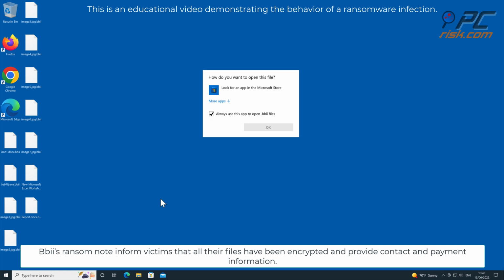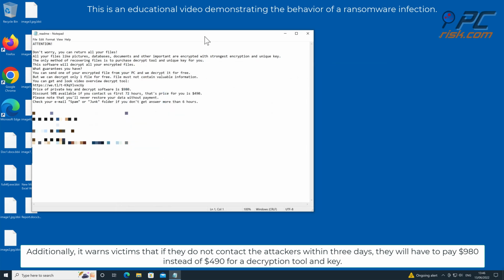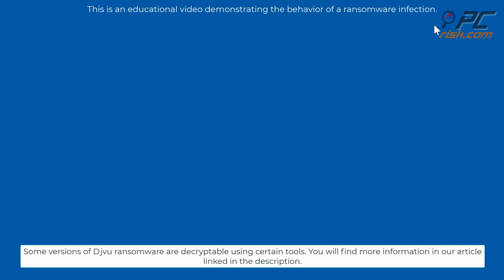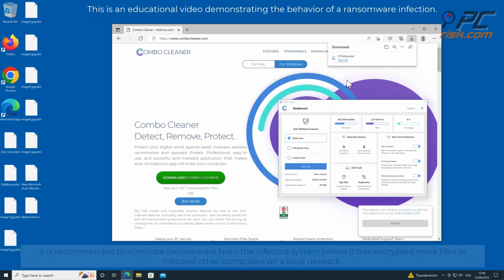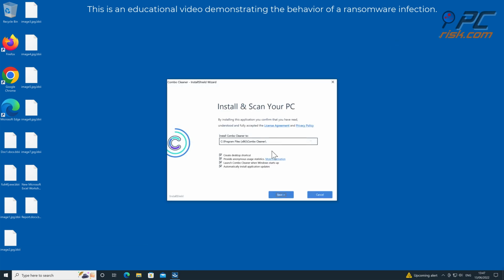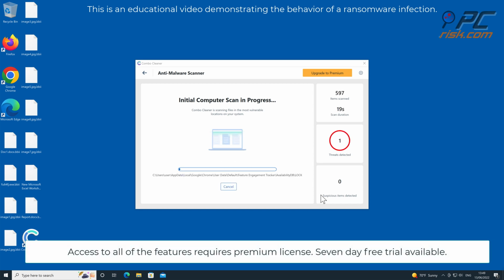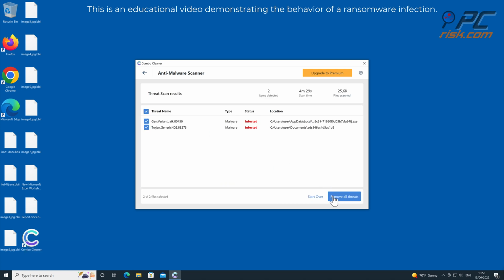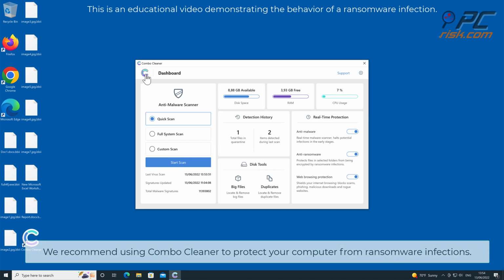Bbii ransomware (.bbii virus). Removal options.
Video showing what to do in a case of Bbii ransomware.